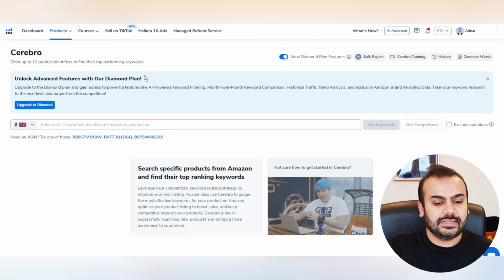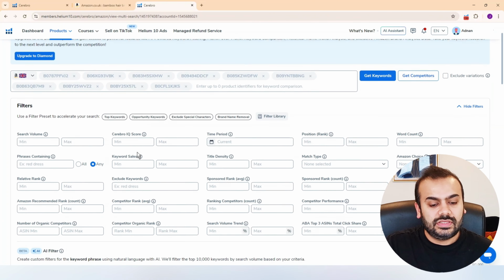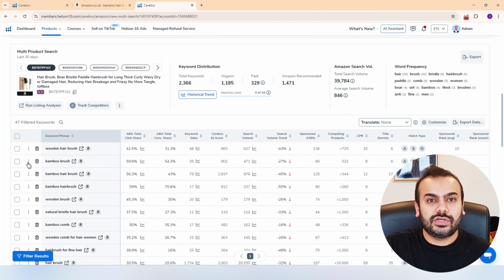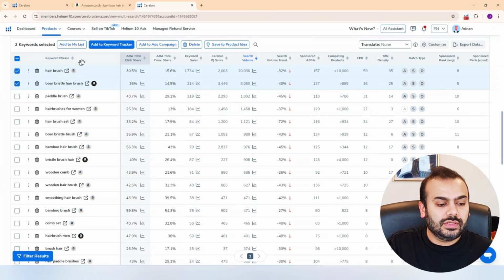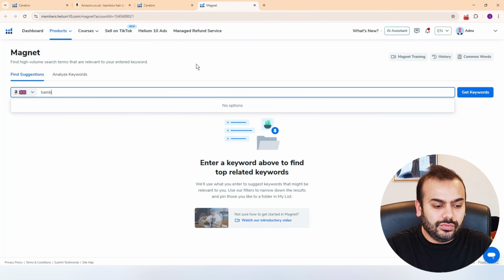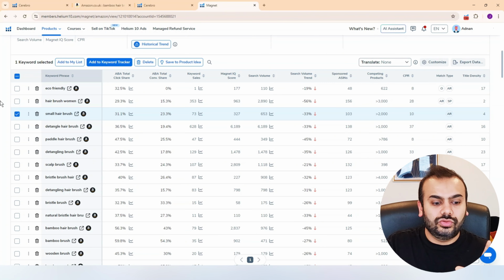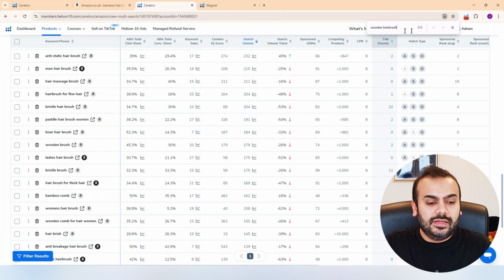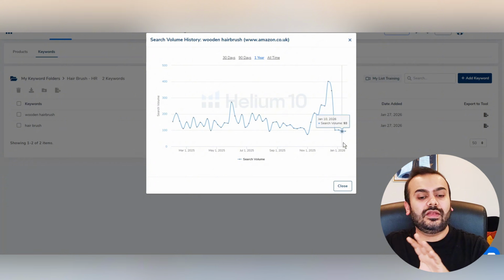How To Do Amazon Keyword Research in 2026 Using Helium 10 & Seller Central | FULL Tutorial!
Keyword research on Amazon isn’t just about finding keywords — it’s about when and how you use them.

In this video, I break down a keyword strategy I use that I haven’t seen anyone talk about properly:

✅ How to create two keyword lists (highly relevant vs relevant)
✅ Why I only use highly relevant keywords at launch
✅ How to slowly introduce additional keywords without confusing Amazon
✅ How this aligns with Amazon’s latest Rufus update
✅ How I use Helium 10 Cerebro & Magnet alongside Product Opportunity Explorer

This approach helps keep listings clean, improves relevance, and gives Amazon clearer signals — especially in the early stages.

📌 Tools mentioned:
Helium 10 (Cerebro & Magnet)
Amazon Product Opportunity Explorer

If you’re launching new products or optimising existing listings in 2026, this video will save you from common (and costly) keyword mistakes.

👇 Need help in your amazon journey?
📌 Book a 1-to-1 Amazon Consultancy Call: Details in pinned comment.